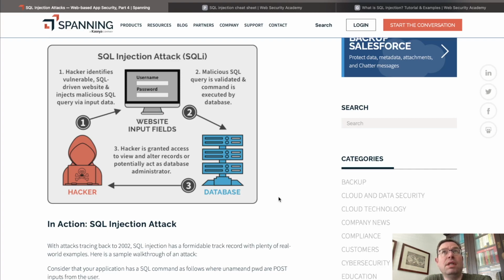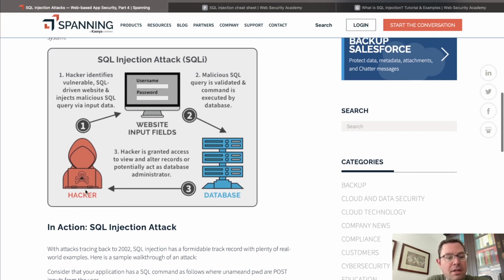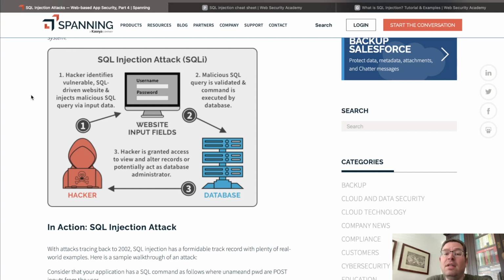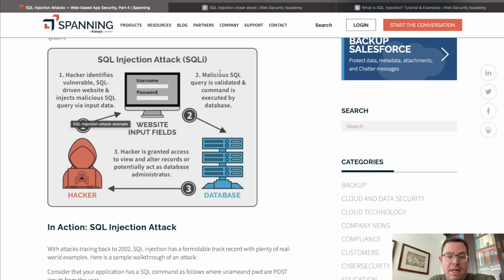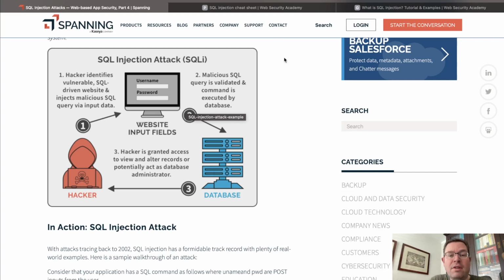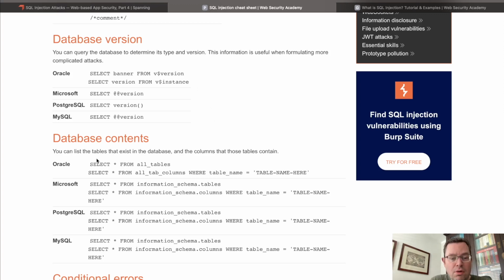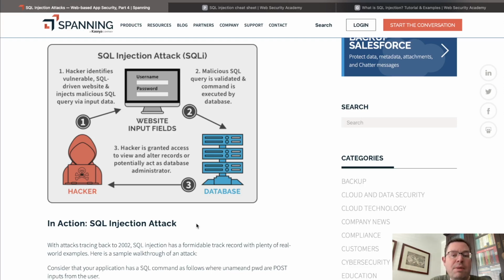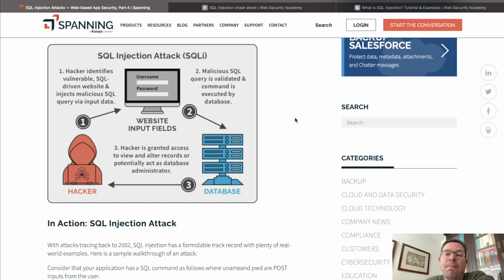SQL Injection Attacks Explained